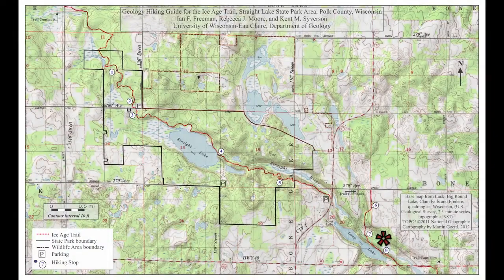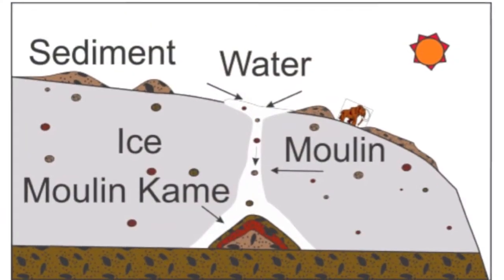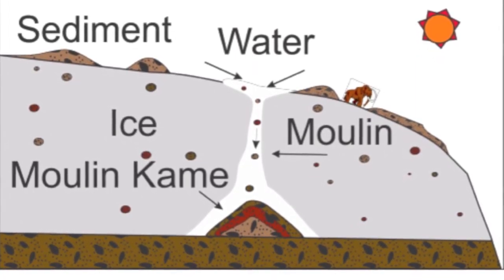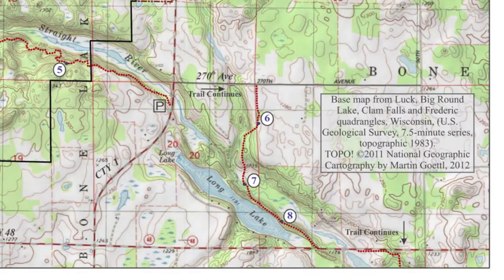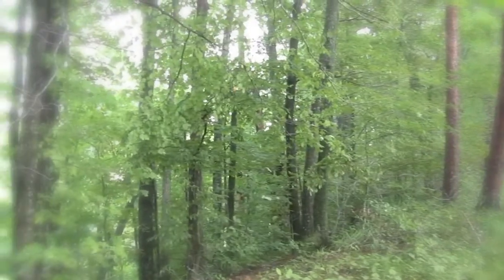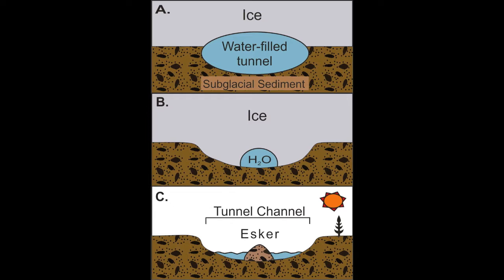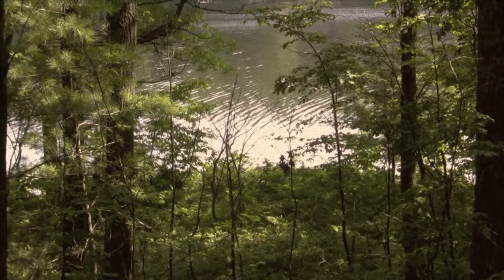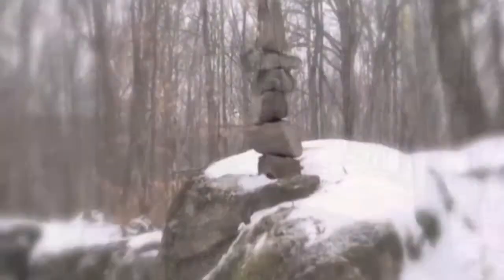Moulin Kame and Esker (hiking guide stops #7 & 8)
Straight Lake State Park, Polk County, Wisconsin
Geology Hiking Guide for the Ice Age Trail

Ian F. Freeman, Rebecca J. Moore,
and Kent M. Syverson

University of Wisconsin-Eau Claire Department of Geology

Captions:

A moulin kame is located within the tunnel channel north of State Hwy 48. This landform is a small conical hill that rises nearly 20 feet above the poorly drained tunnel channel floor.
The moulin kame formed as meltwater and sediment flowed down a vertical shaft, called a moulin, in the glacier ice.   Sediment was deposited at the base of the moulin to form a conical hill.
To the south across the swamp rises the steeply sloping side of an esker.  This classic 50-ft-high esker segment is part of a 5-mile-long esker located between Straight Lake and Big Round Lake.

An esker is a long, snake-like ridge made of sand and gravel. This feature formed sometime after energetic meltwater eroded the Straight Lake tunnel channel.  Later, a much smaller meltwater stream transported sediment beneath the glacier.  As stream velocity decreased, sand and gravel were deposited in the conduit forming the esker. The swamp between the moulin kame and the esker marks the base of the tunnel channel.

At this stop the trail follows a classic sharp-crested esker segment north of State Hwy 48.  This 50-ft-high esker segment is part of a 5-mile-long esker located between Straight Lake and Big Round Lake.

An esker is a long, snake-like ridge made of sand and gravel. This feature formed sometime after energetic meltwater eroded the Straight Lake tunnel channel.  Later, a much smaller meltwater stream transported sediment beneath the glacier.  As stream velocity decreased, sand and gravel were deposited in the conduit forming the esker. The lake and wetlands on either side of the esker at this stop mark the base of the tunnel channel.